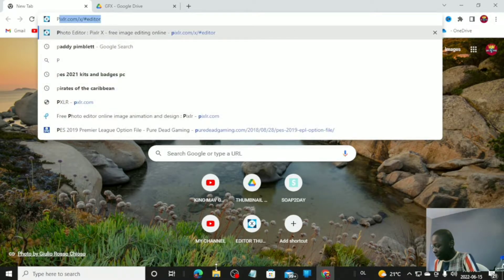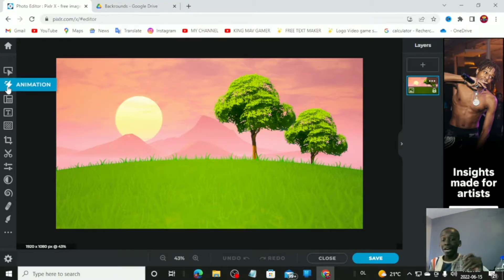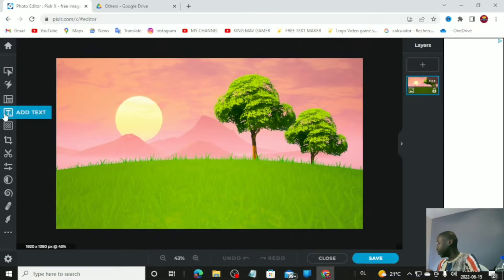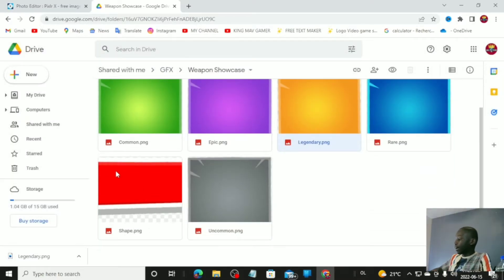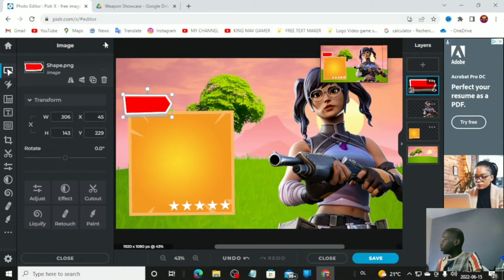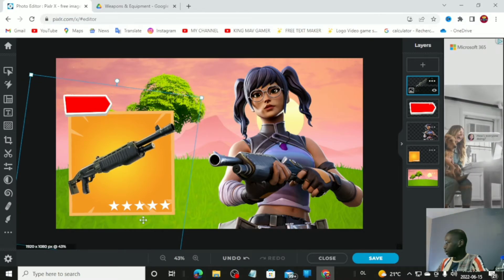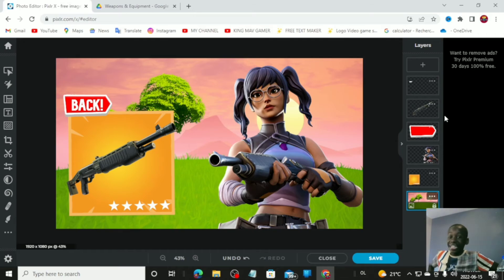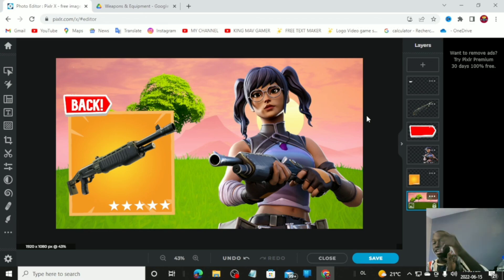How To Make A FREE Fortnite Thumbnail On Pixlr For Beginners! (Tutorial + Free GFX Pack)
⌨ I USE A REDDRAGON KEYBOARD⌨
🖱E-3lue E-Blue Cobra II 1600DPI High Gaming Mouse🖱
🎧G2000 Gaming Headphones LED Lights🎧